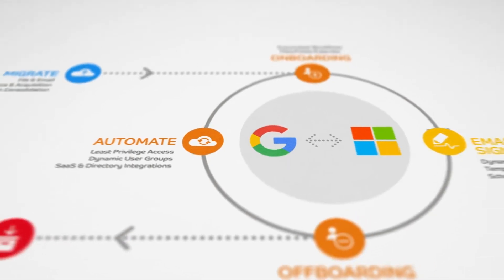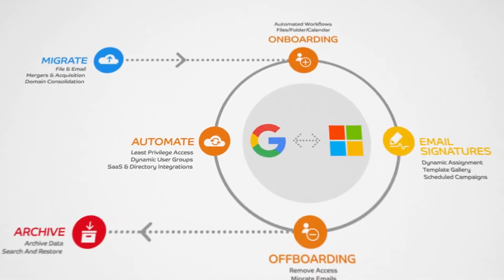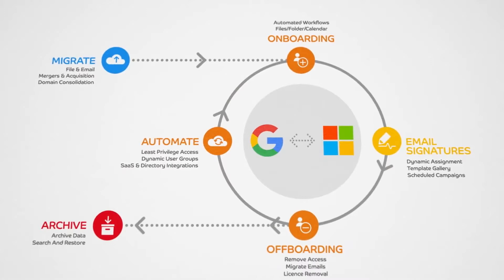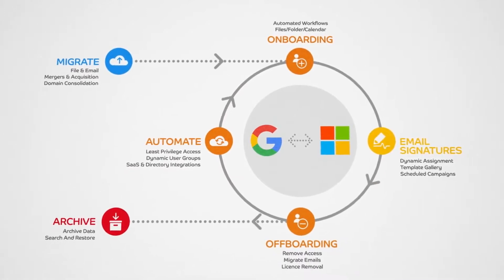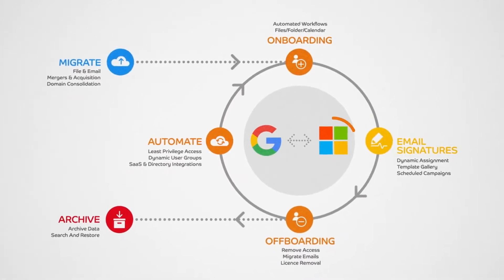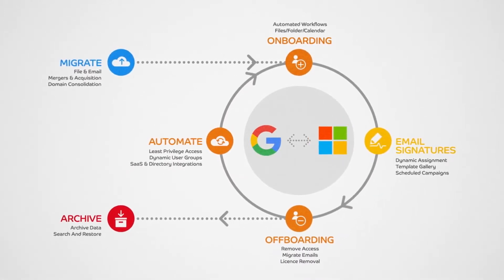Seamless Microsoft 365 Migrations with CloudM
CloudM's Chief Technology & Customer Officer, Gary Bennion, will show you why CloudM Migrate is the solution that will fit your requirements.
Topics covered:
- Ease of Use and Scalability
- Migration and Data Security
- O365 Tenant to Tenant
- Google to O365
- On Premise Legacy to O365
- Collaboration via Role Based Access Control
- Support

*Speakers:*
 * Gary Bennion
 *  Rosie Lulat

*Session Information:*
This video is one of many sessions delivered for the Microsoft Ignite 2022 event. Find more content like this, visit the Microsoft Ignite channel